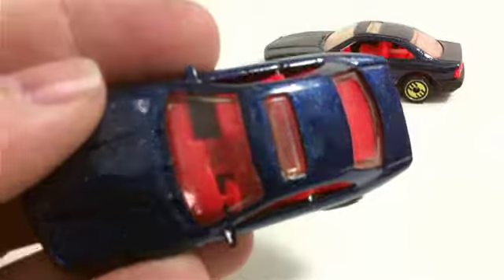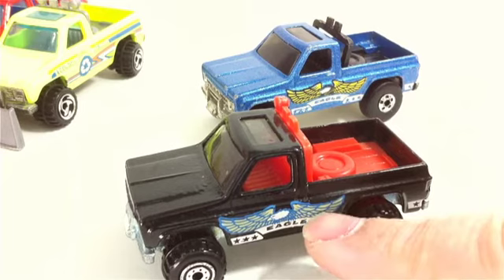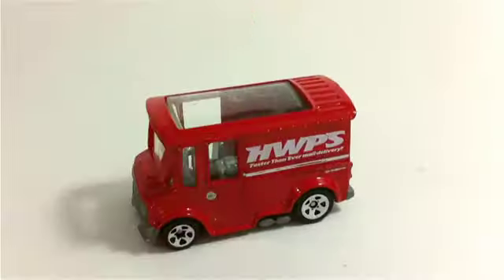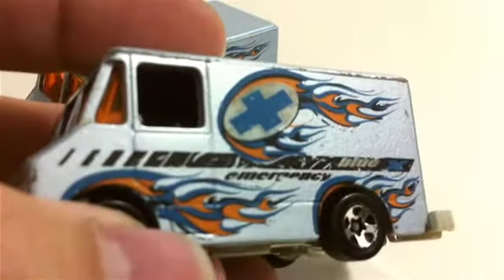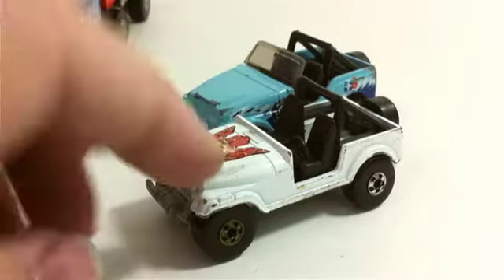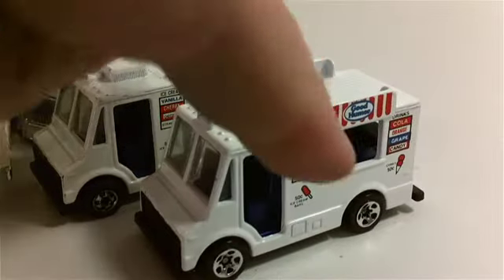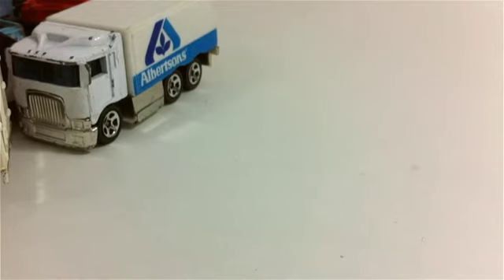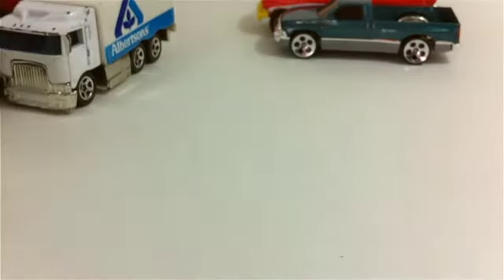Episode 153 A Mystery Car Answer Power Plowers And Bywaymen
Arrgghhh...so many name changes in these older Hotwheels! Is it a Bywayman? A Power Plower? This hobby can be confusing at time. in this video I attempt (somewhat unsuccessfully) to figure this and other secrets of life out.